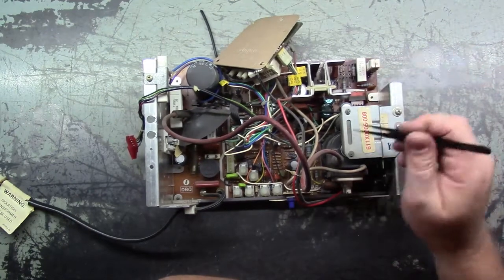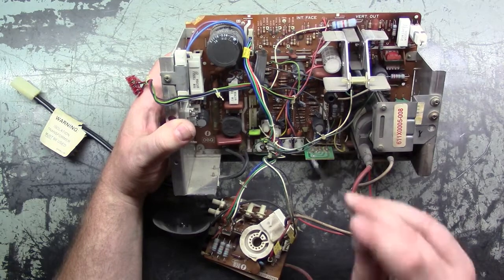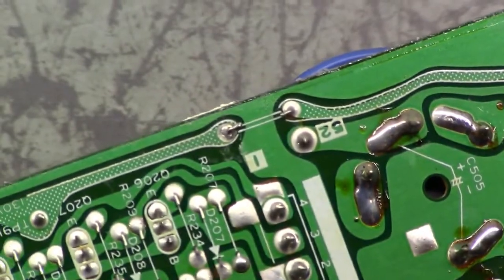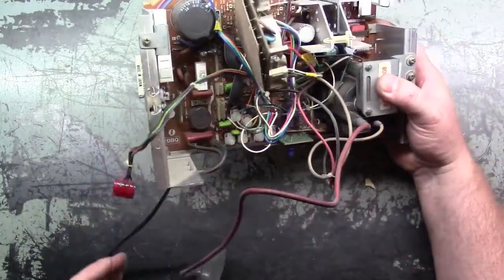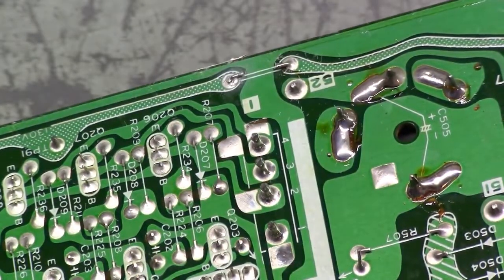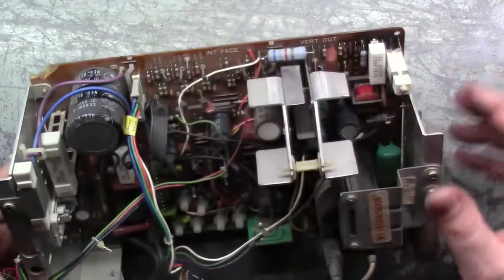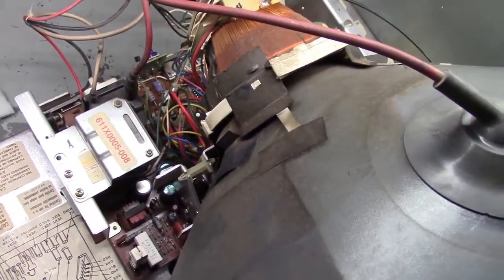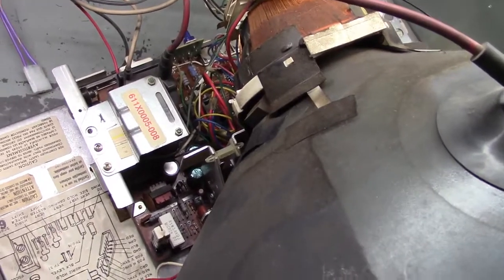19" K4900 Arcade Monitor Chassis Repair - Dead. No Life (Quick Fix)